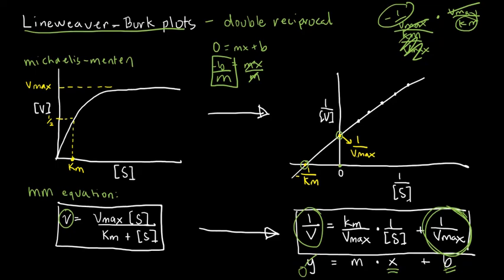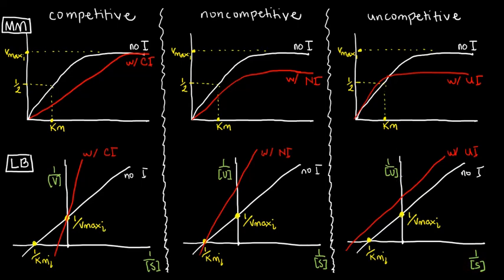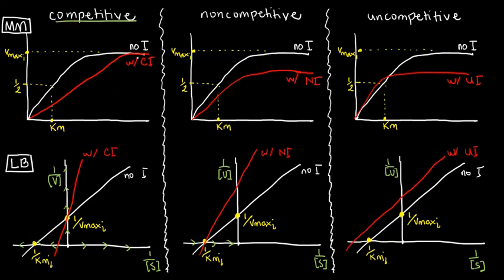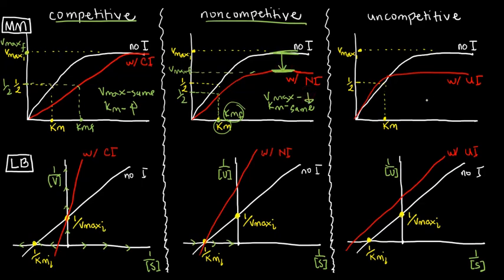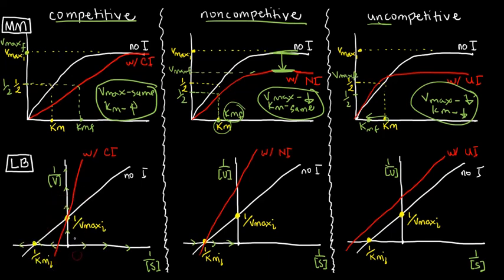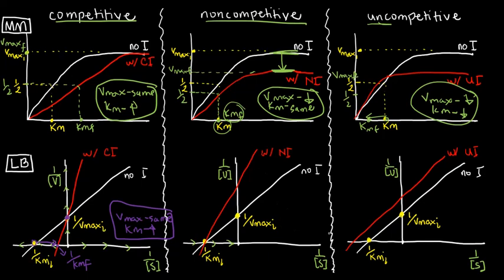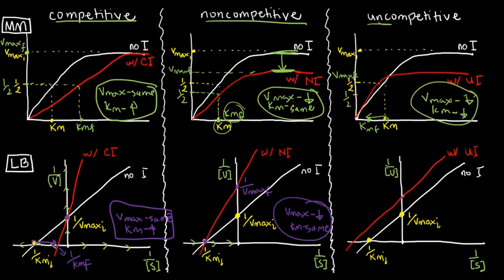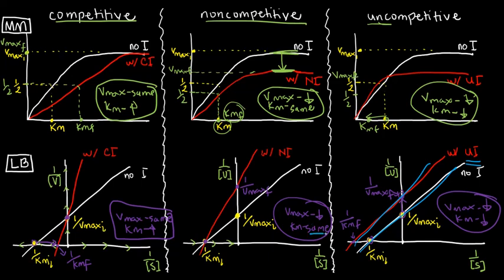BIOCHEM 23 - Enzyme Inhibition using Lineweaver-Burk Plots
A recap of the Michaelis-menten plots of enzyme inhibition are initially recalled, followed by their conversion to their corresponding Lineweaver-Burk plots.